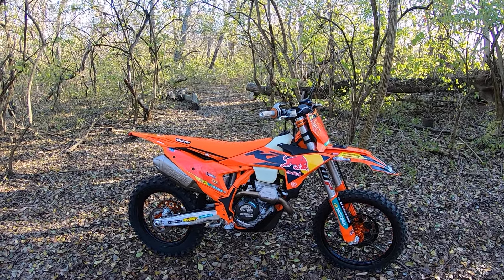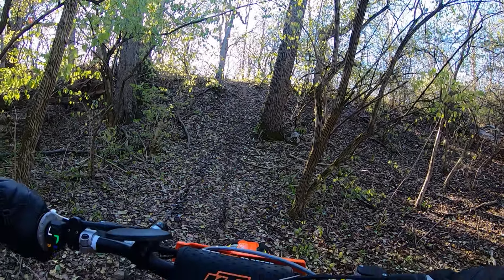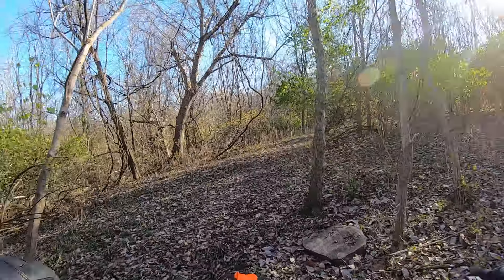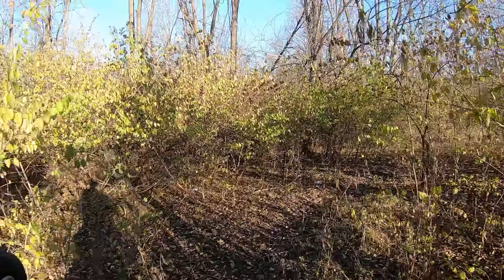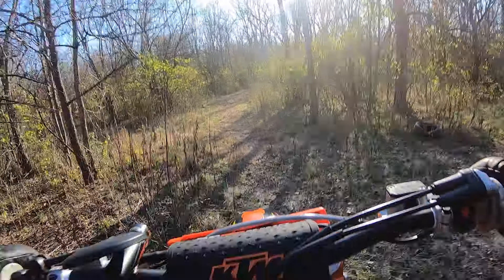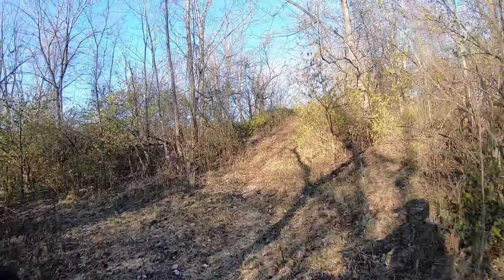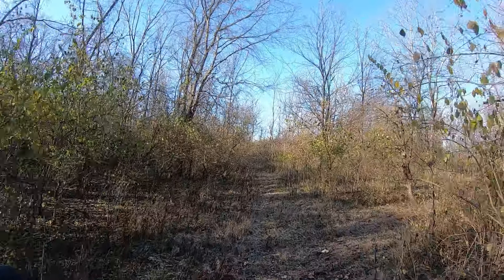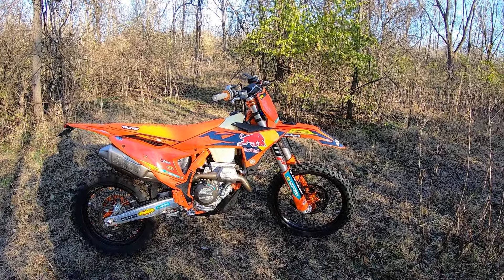2025 KTM 350XCF Factory Edition: Cold Ride 20F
Cold 20F ride on my 2025 KTM 350XCF Factory Edition (big thanks to my good buddy Wally at Wheelsports, Columbus, Ohio).  This is bike is FUN even in the cold!   Factory Editions have updated parts that improve performance and also look cool.  Austrian 350's are my favorite combination of Power/Weight/Handling in a 4-stroke dirt bike!

350's are such a great combination of Power/Weight/Handling and this latest 350 engine in the updated 2025 KTM chassis with new WP spring forks does not disappoint!  The latest 350 engine has stronger low to mid power compared to the previous generation engine and still pulls forever on top and both of the stock EFI maps run clean and crisp.  The Factory Edition comes with an FMF slip on muffler with a spark arrester installed.  With the Connectivity Unit Offroad it is easy to dial in the power character of the 350XCF.  For woods riding I dial back the power and throttle response using the Gravel/Wet base power map.  In the Advance settings option I minimize throttle response, minimize engine braking, and maximize Traction Control.  This combination really smoothes out the initial throttle response making the 350XCF easier to ride on tight trails.  Minimizing engine braking frees up the chassis and gives the bike a "lighter" feel in motion.  At the MX track I can use the CUO to turn up the throttle response and use the Sand/Dry base map for a little more power feel.  The CUO offers the option to change the engine power and character.

The updated stock WP spring forks are impressive!  The rear of the bike has more comfort too with the updated frame along with linkage and shock changes.  This updated 25 chassis is a great combination of cornering and stability and precision.

More rides and videos soon!